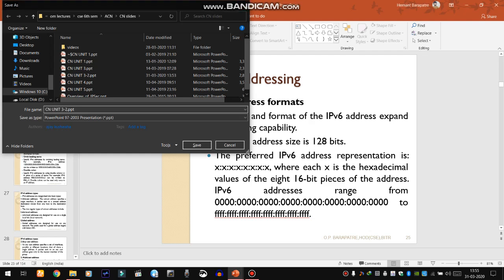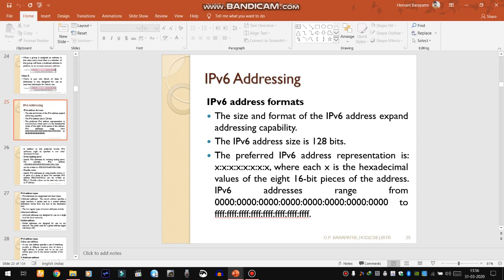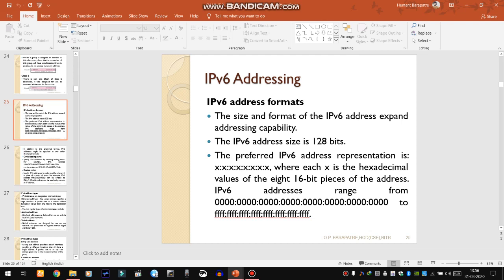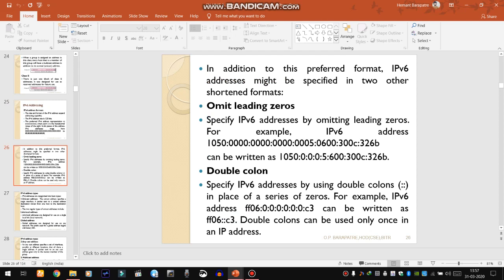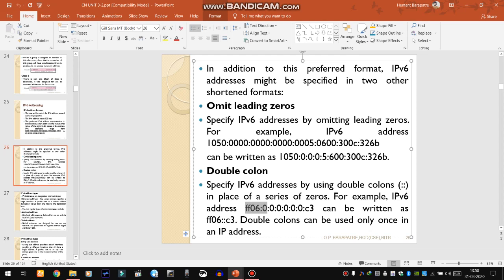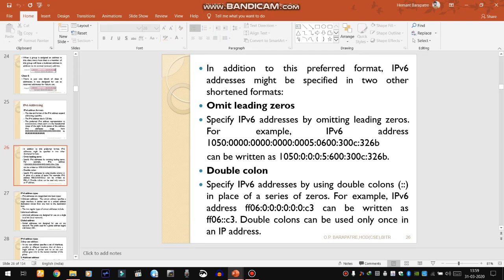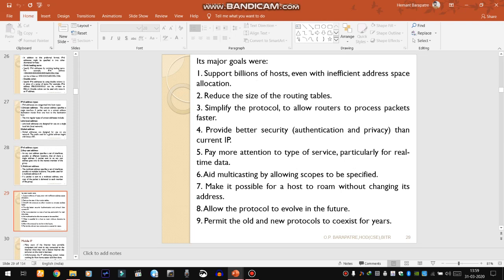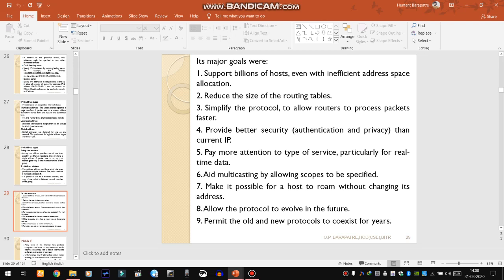IPv6 Classless Addressing Scheme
COMPUTER NETWORK-IP ADDRESSES